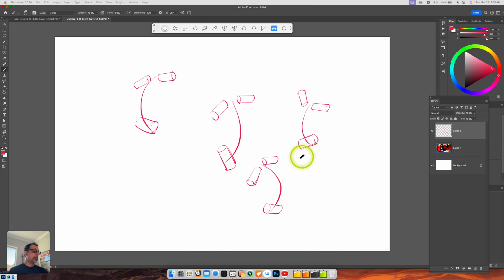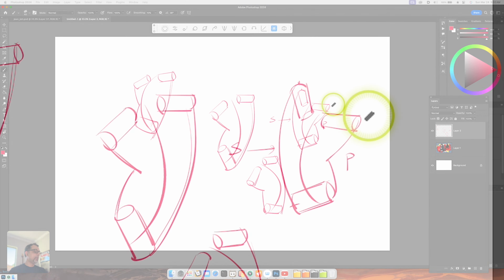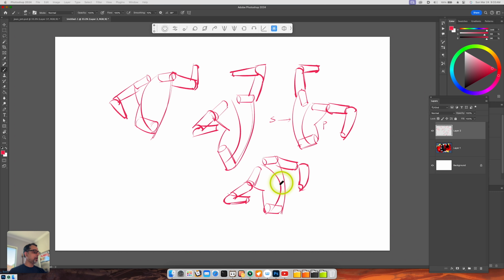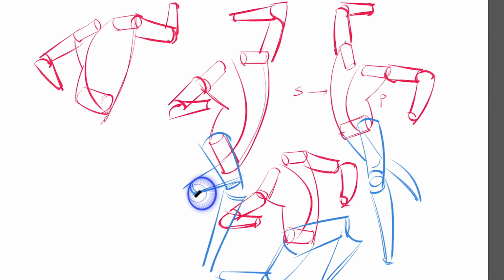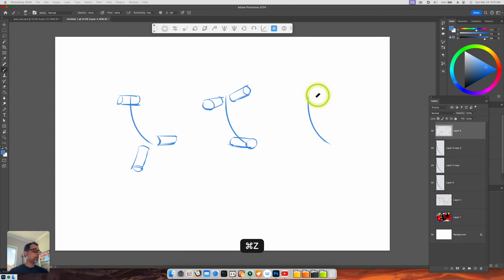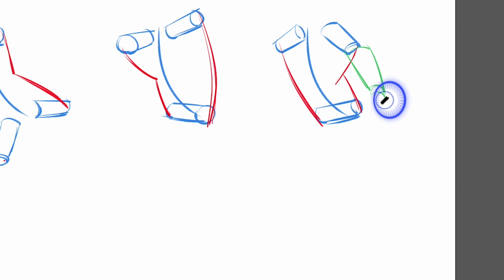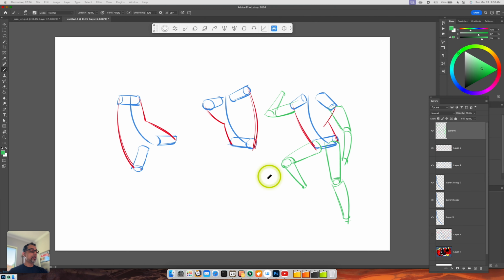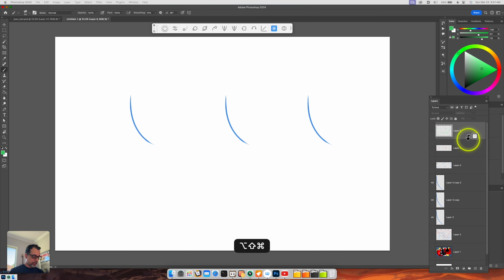How To Think When Drawing Dynamic Poses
In this video, I spill the beans on how I think about drawing poses, with some actionable tips that will help you get better at drawing characters in motion.

Buy my digital penciling and inking brushes: KD Brush Pack Vol 1